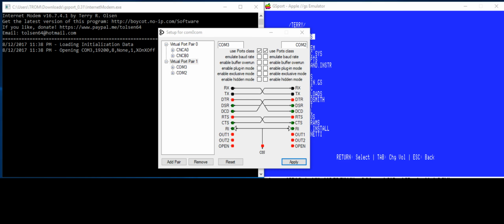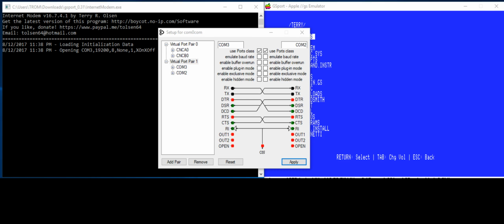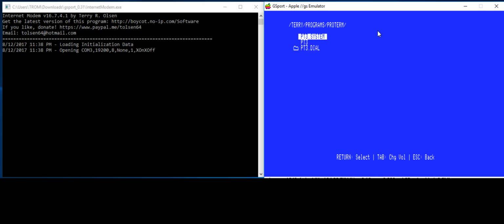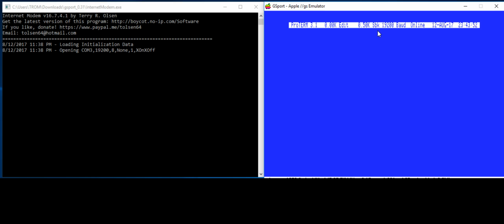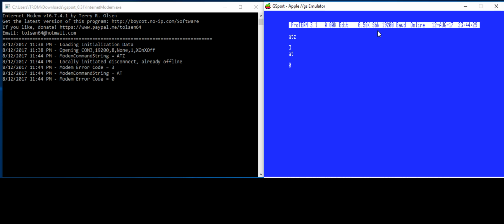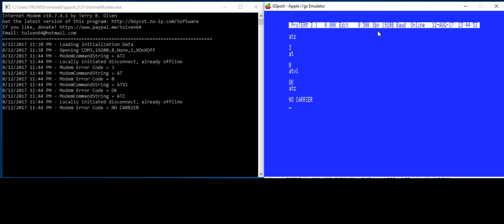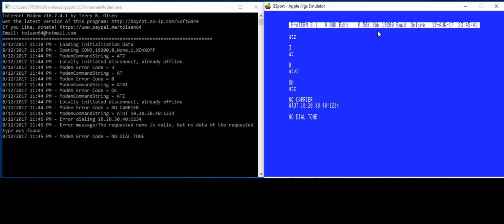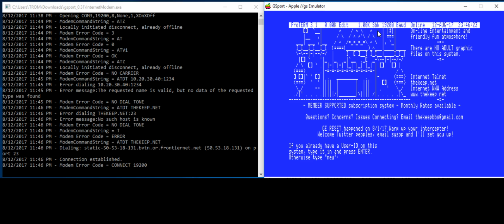InternetModem: Connecting a vintage PC to a telnet BBS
InternetModem is a program I wrote way back in 2005 for connecting a vintage pc to a modern pc via null modem cable and allowing the vintage pc to dial out to telnettable BBS's.